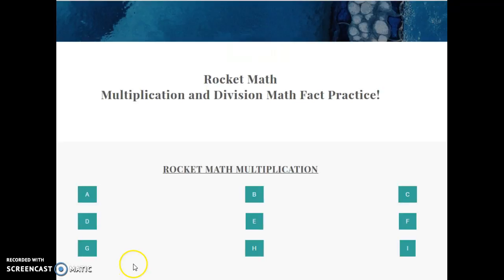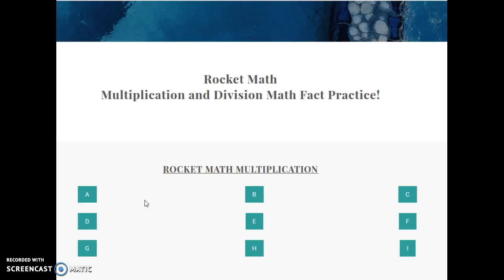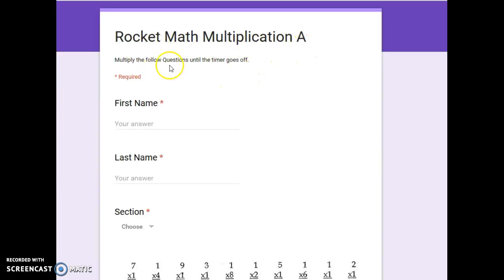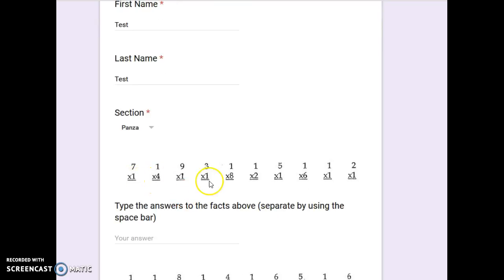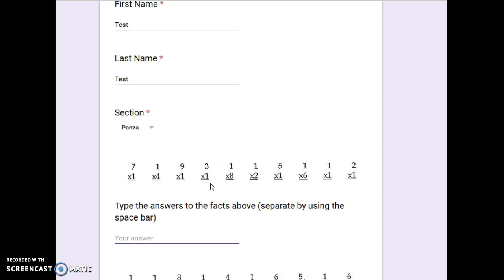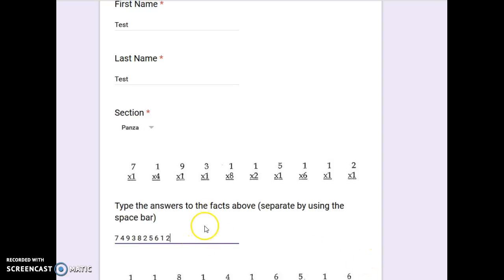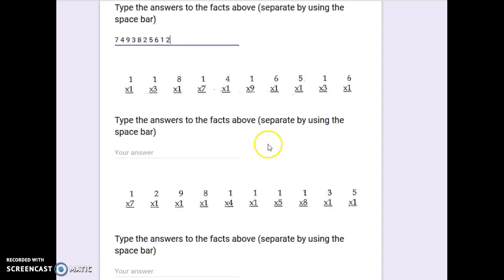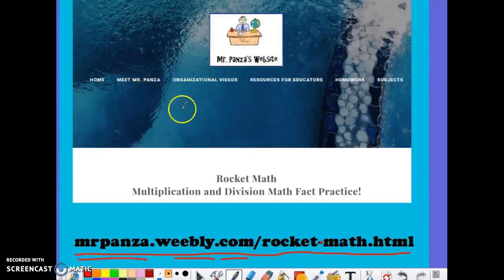Rocket Math Directions